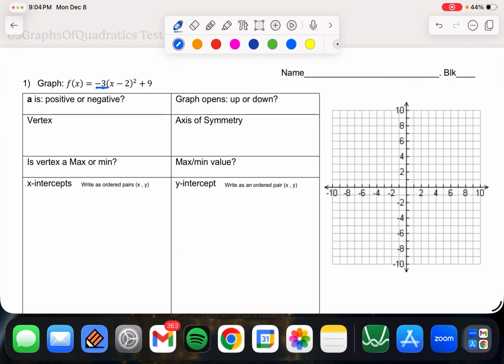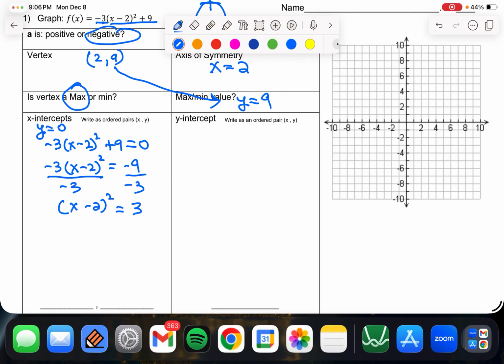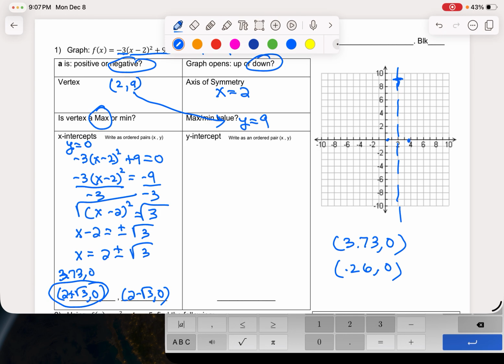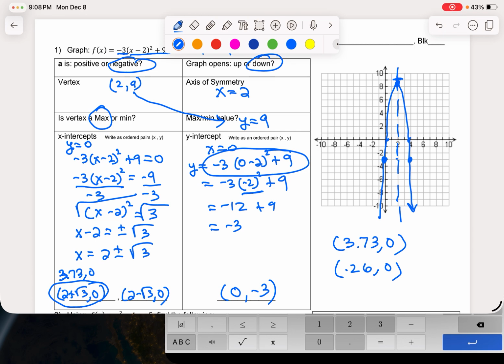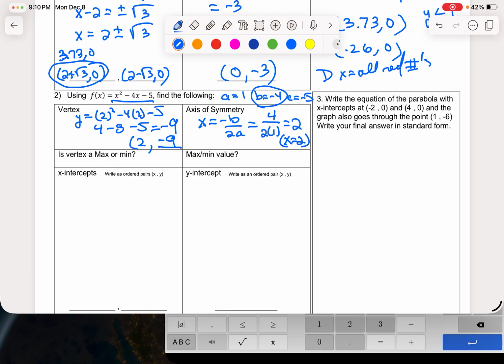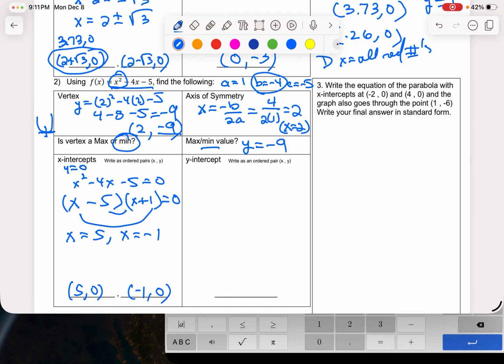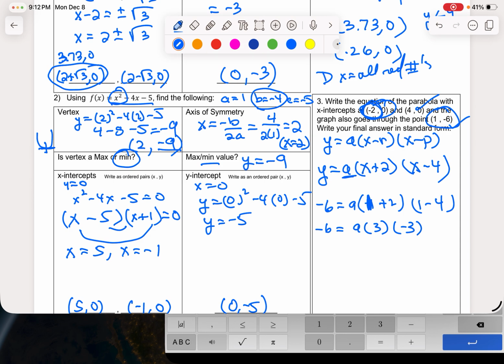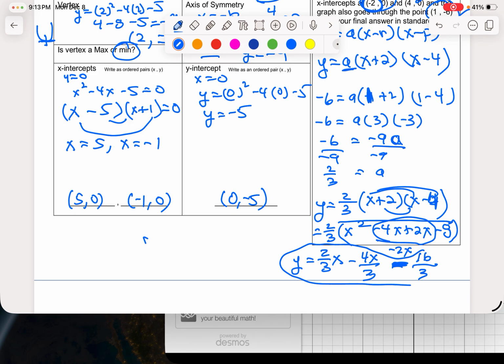Unit 5 Test Warm Up